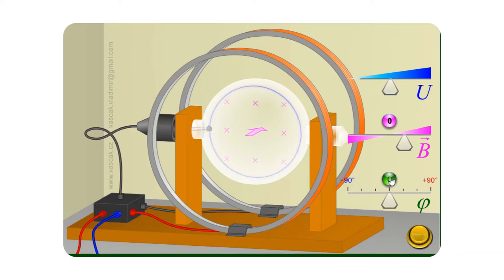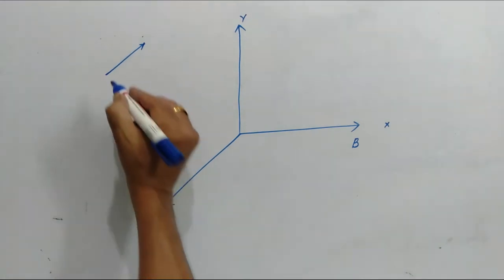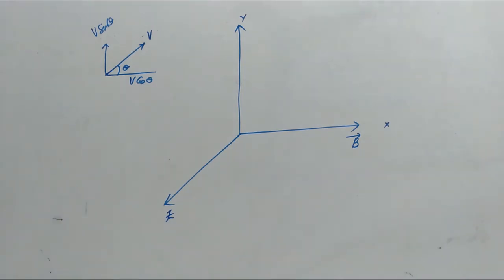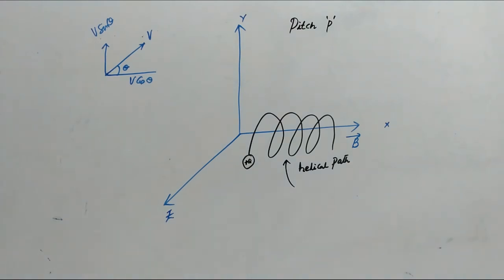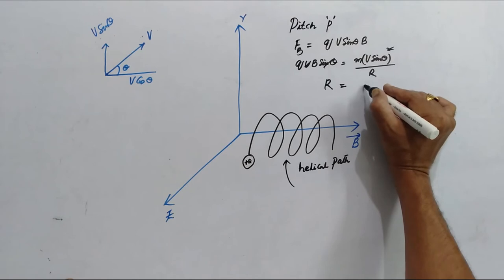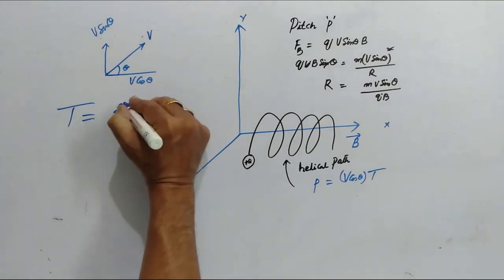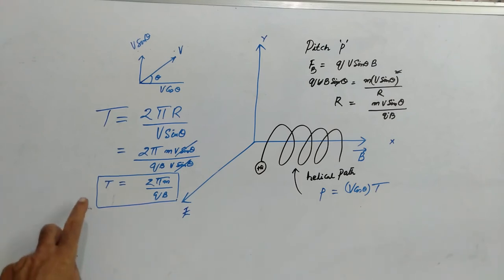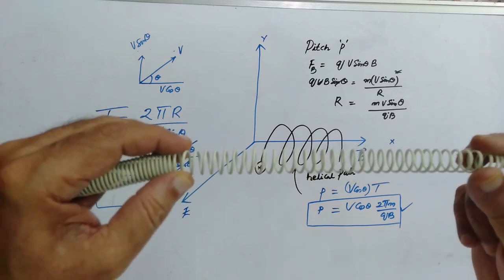MOVING CHARGES PART 4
IN THIS VIDEO THE HELICAL PATH OF CHARGED PARTICLE WHEN PROJECTED AT ANGLE WITH MAGNETIC FIELD VECTOR IS EXPLAINED.